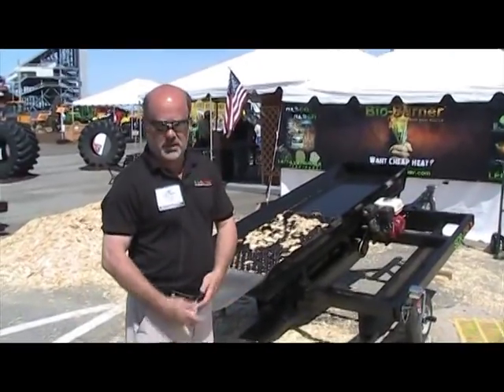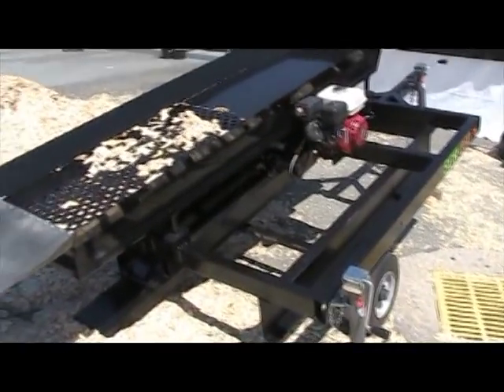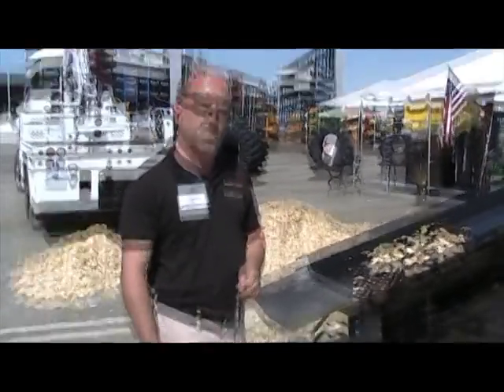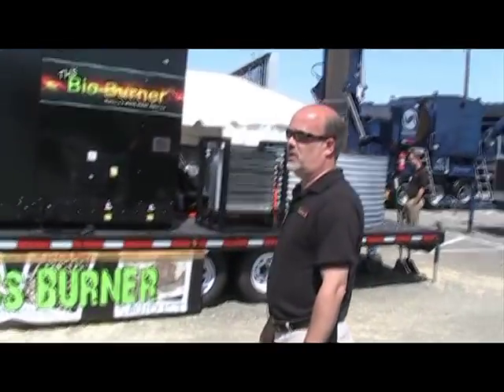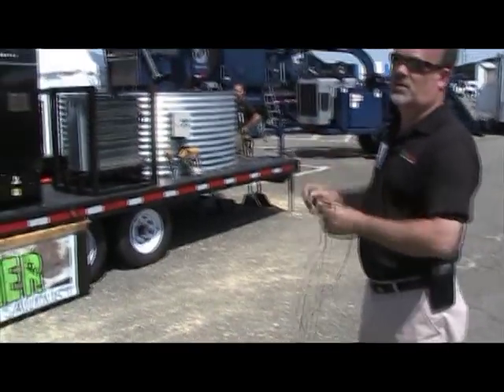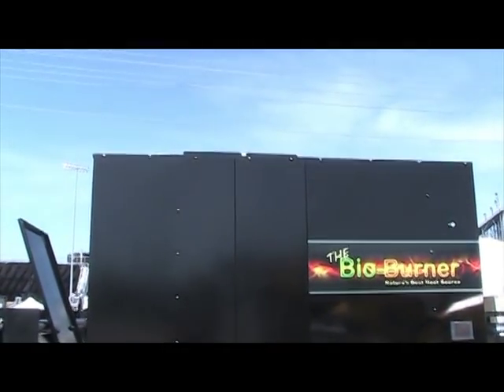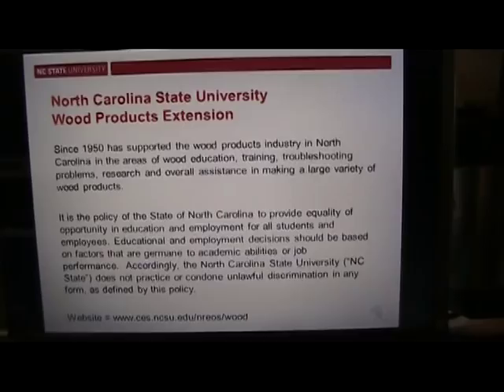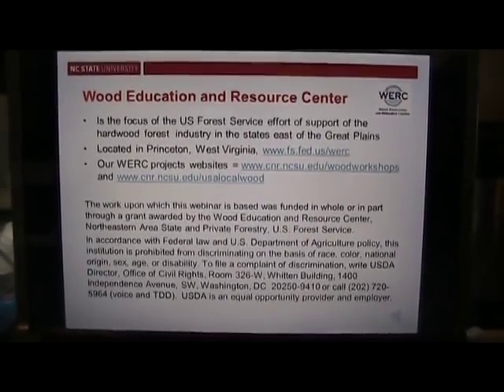Wood Chip Energy Bio Burner.mpg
Scott Laskowski of LEI Products discusses the new technology wood chip hot water boiler.  This is a self feeding hot water boiler that can supply hot water for space heating and domestic hot water for homeowners, commercial buildings, schools, government buildings, swimming pools and for any need where fossil fuels are now being currently used.

Wood chips are a great boost to the local economy the dollars spent on a wood chip boiler are mainly circulated in the local community among landowners, wood harvesters, factories, recyclers and landfills.

The hot water boilers made by LEI Products are nearly smoke free the very hot firebox is designed to minimize unburn wood combustion gases.  Overall, any community replacing fossil fuel heating sources with a wood chip hot water boiler will reduce the environmental impact of heating buildings and heating domestic hot water.